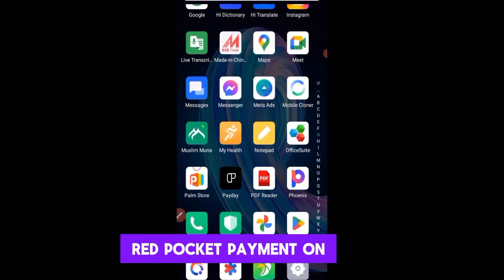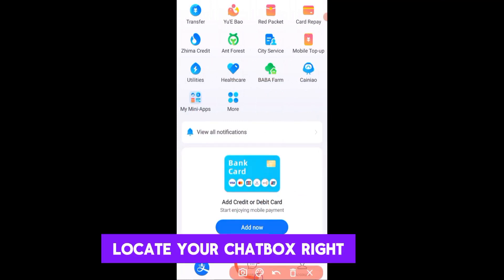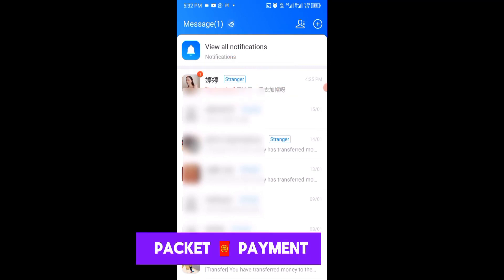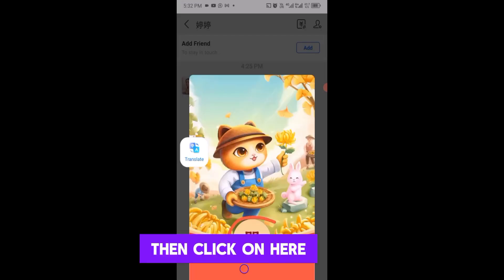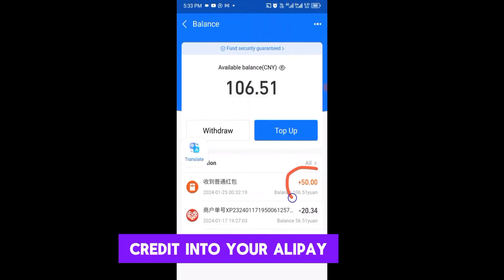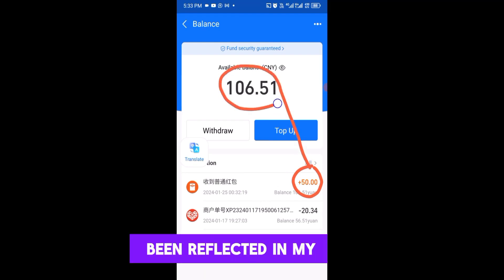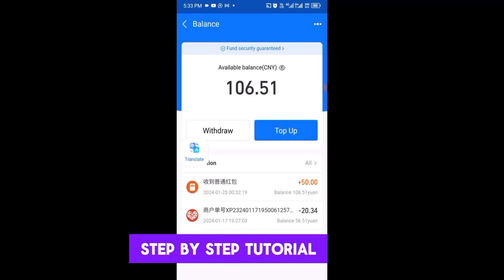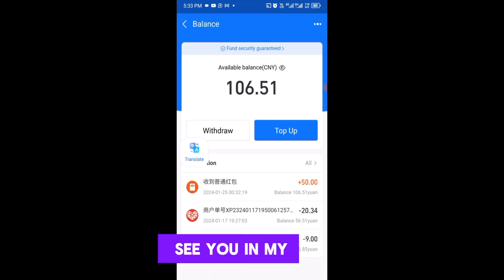How To Receive a Red Packet in Alipay!